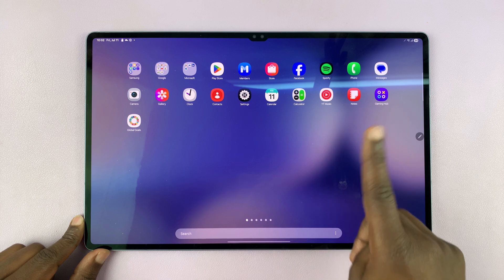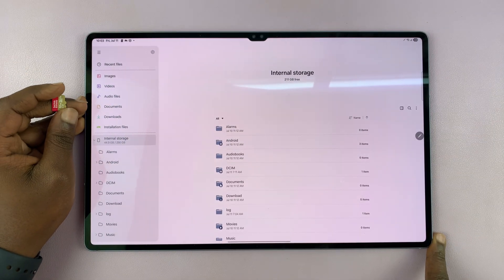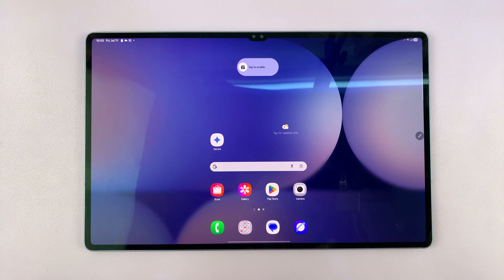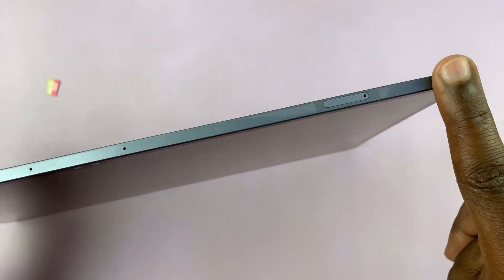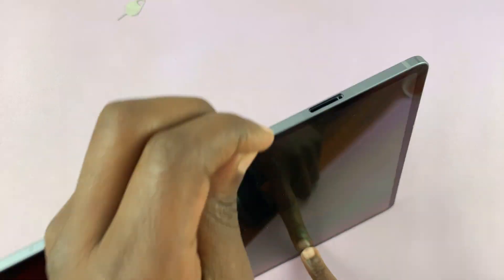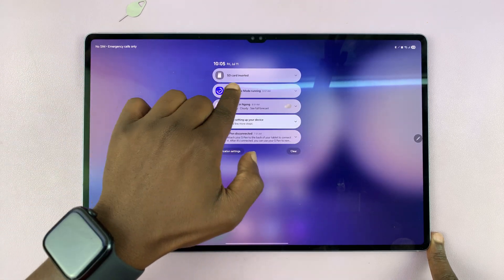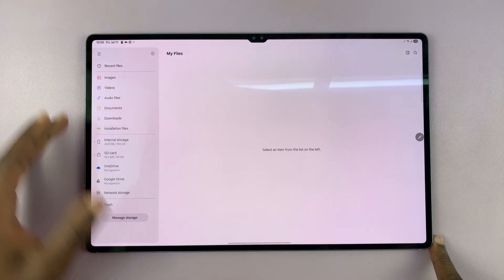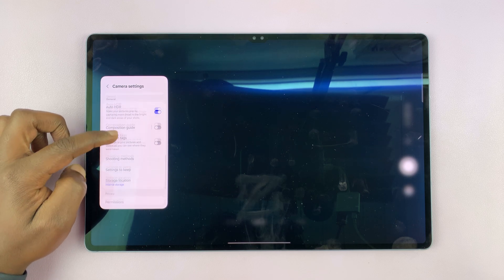How To Increase Storage Capacity Of Your Samsung Galaxy Tab S10 / S10 Ultra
Is your Samsung Galaxy Tab S10 or S10 Ultra running low on storage? Here's how to fix that FAST!

In this video, I show you the best ways to increase your tablet's storage — whether it's via a microSD card, USB-C flash drive, or cloud storage solutions.

How To Transfer Data From Samsung Galaxy Tab S10 To External Hard Disk

Samsung Galaxy Tab 10:

Cell Phone Tripod Adapter